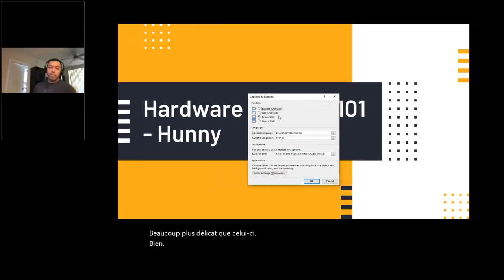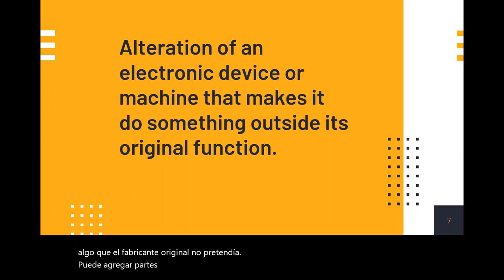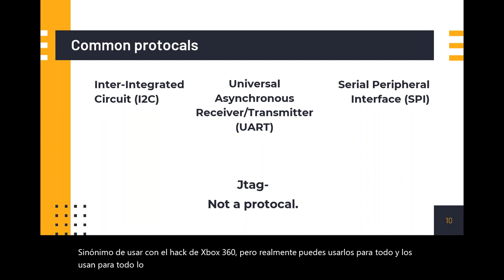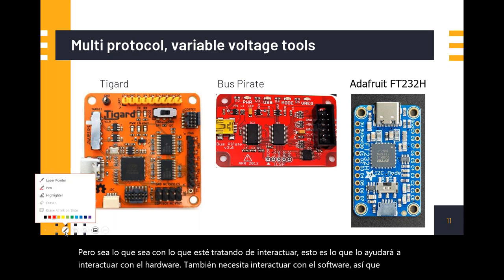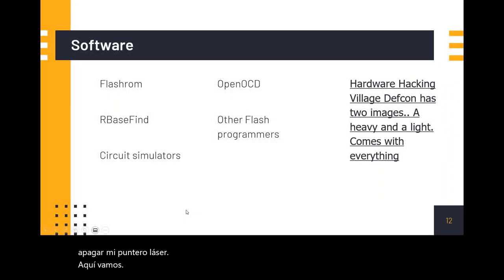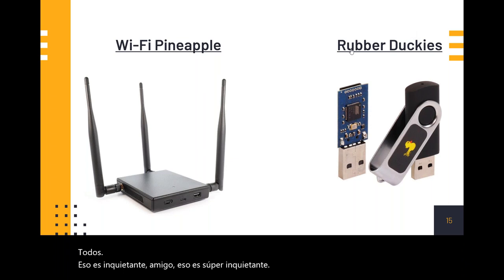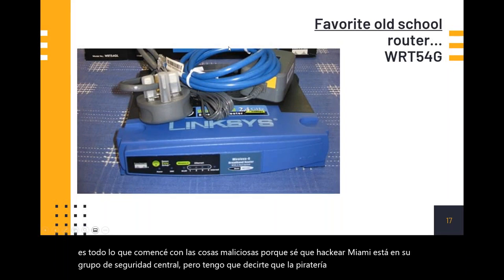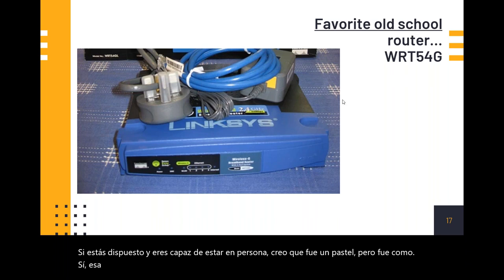10-23-2021 Introduction to hardware hacking - Hunny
Introduction to hardware hacking.